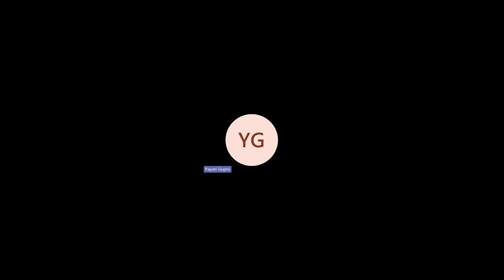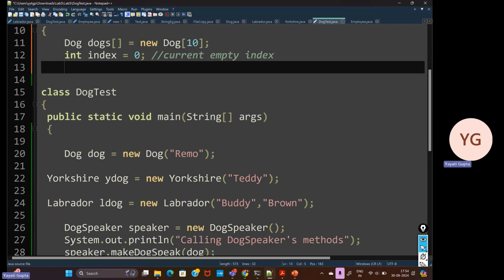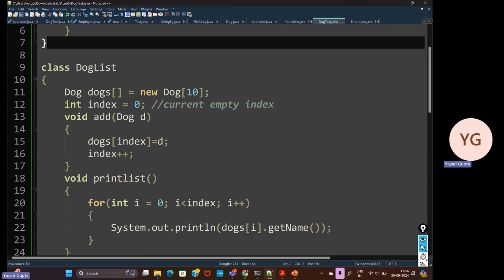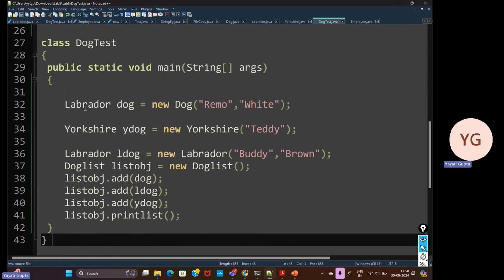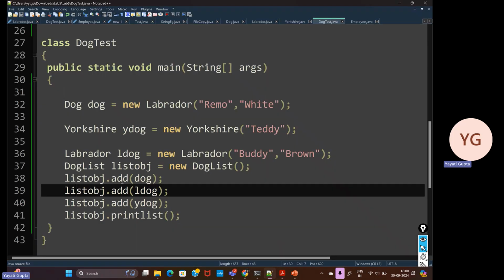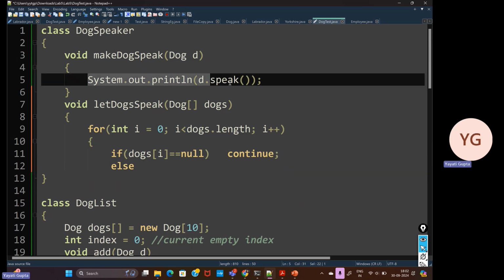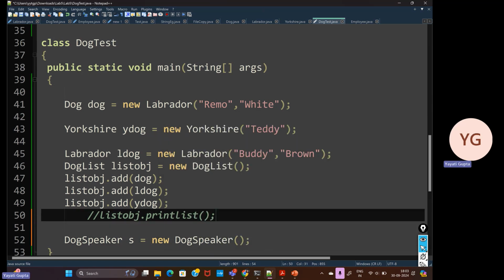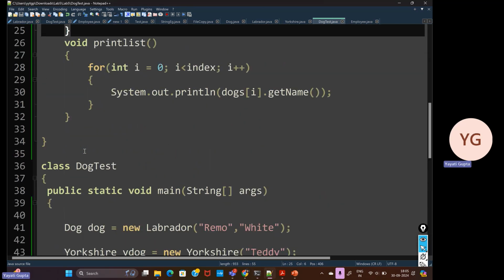Lab 5 Q2 (part 2)